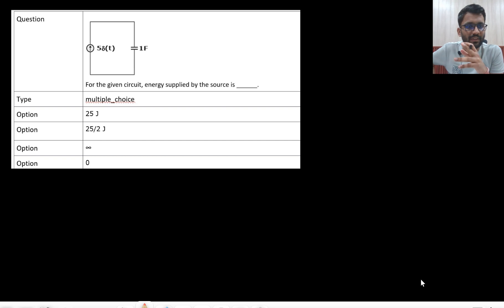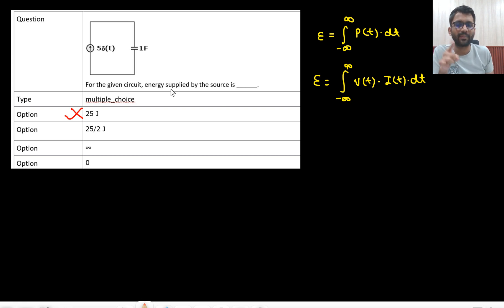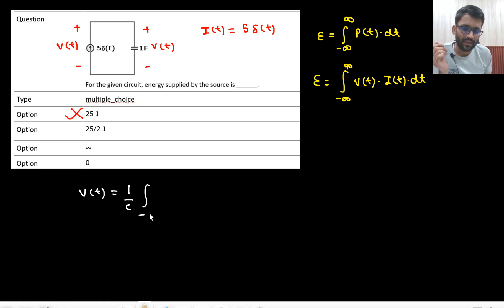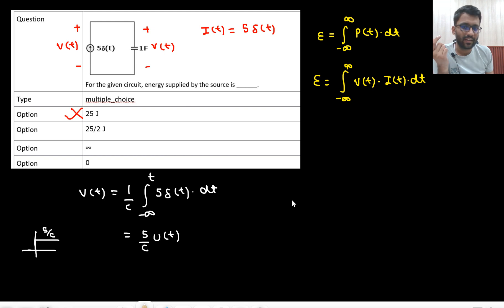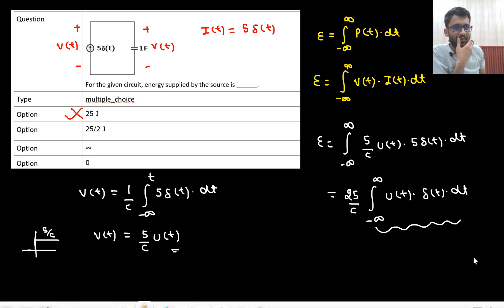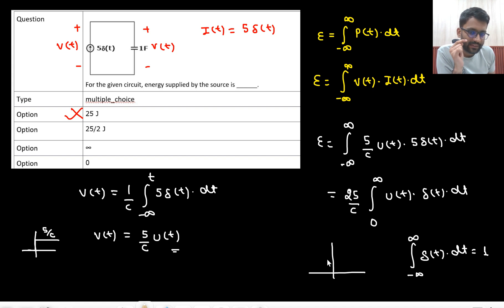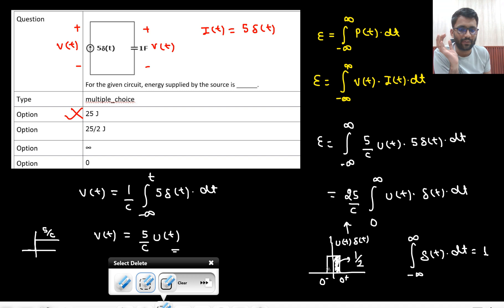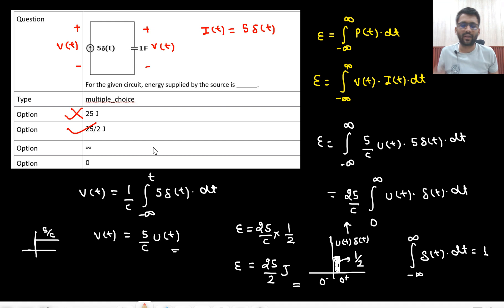Error in AIMT - 2 SOLUTION [Tech Q-25] || Analog VLSI Placements || PrepFusion || Himanshu Agarwal